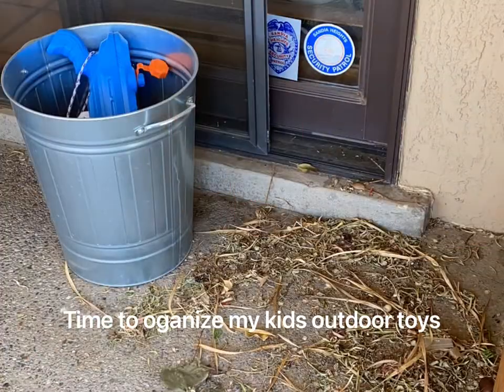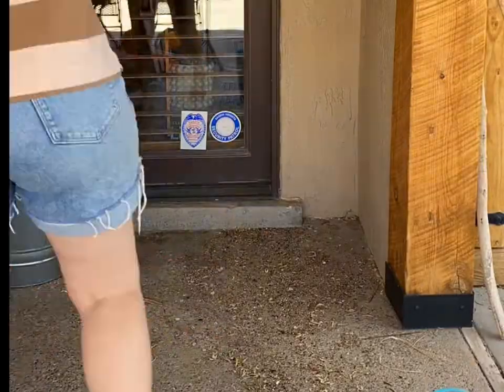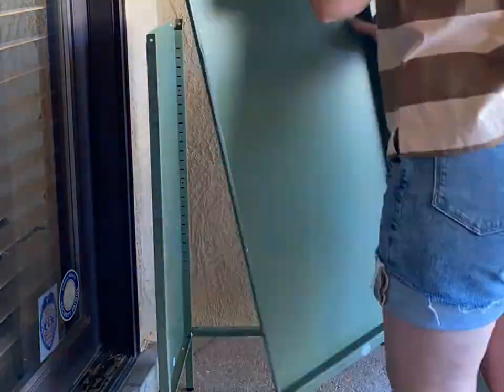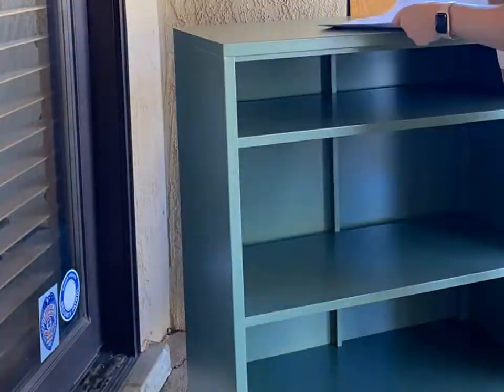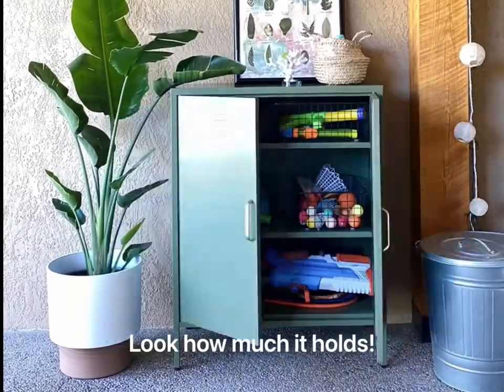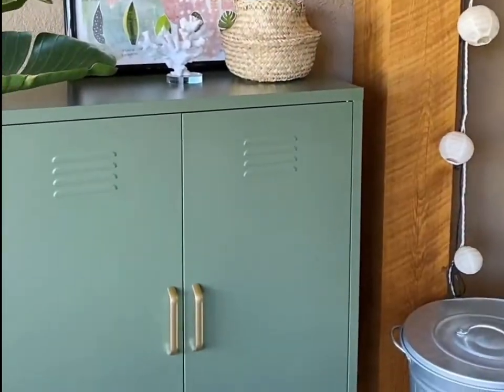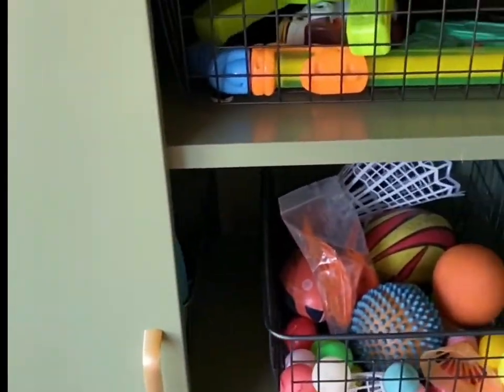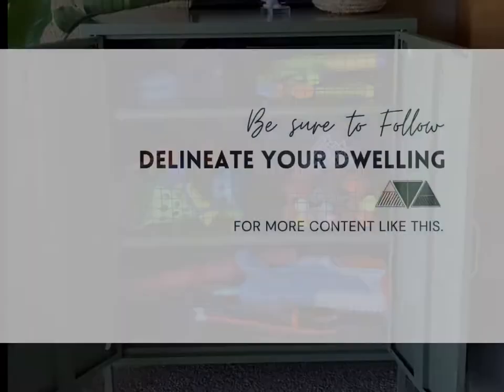Outdoor Toy Storage Organization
Check out how useful this Storage Locker for Outdoor Toys is to keeping dust and debris off of your children’s toys and staying organized in the meantime! Plus, see a bunch of other Outdoor Toy Storage Ideas.

Sage Green Metal Locker

TIME MARKERS
00:07 - Remove toys and clean out space
00:11 - Start to build locker
00:16 - Reveal + Enjoy

SUPPLIES
Black Metal Baskets
Plant Art
Frame
Felt Pads